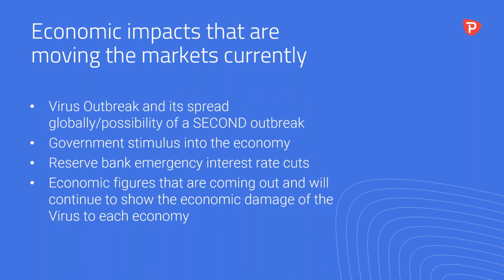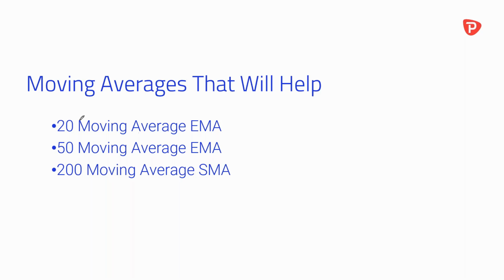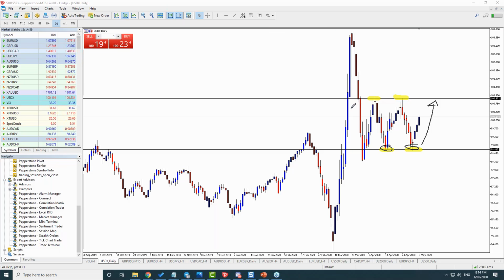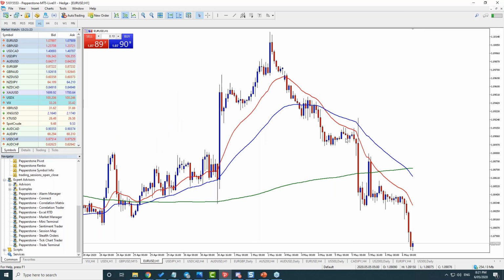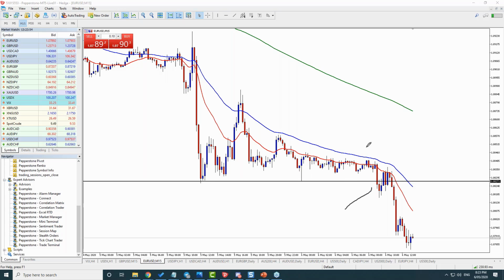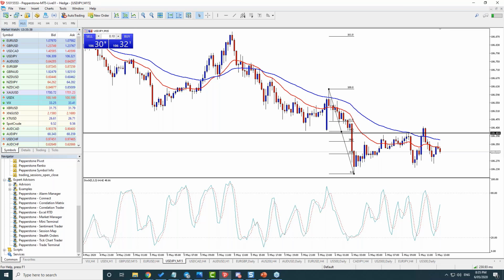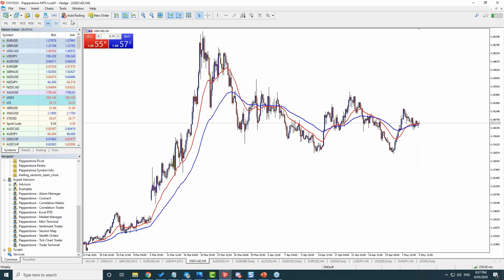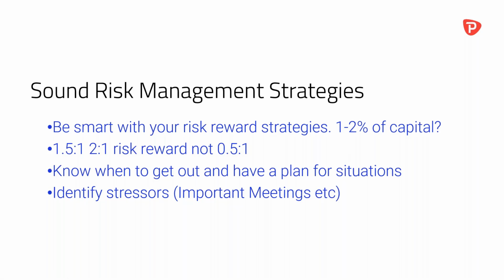Forex scalping and price action strategies during volatility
In this exclusive webinar replay, we discussed forex scalping and how to follow price action on live charts.

✔ Live chart analysis of forex majors during uncertainty
✔ Day trading setups on smaller time frames
✔ How to identify key support and resistance levels
✔ Q&A with the team

Join Pepperstone on Telegram for more technical analysis and market news